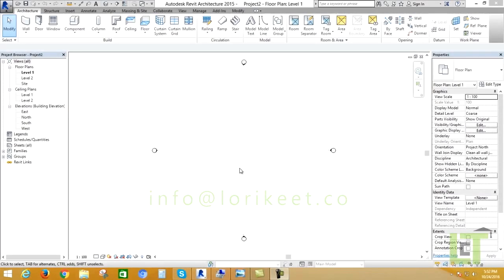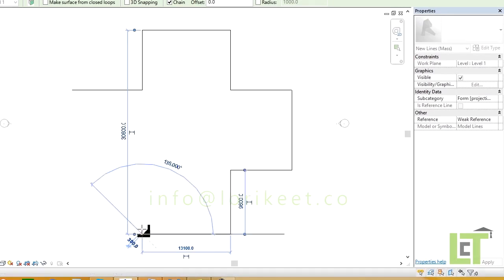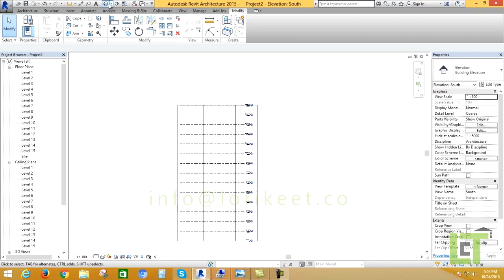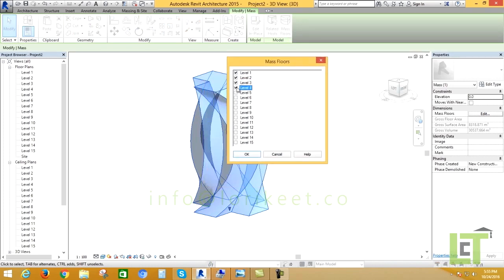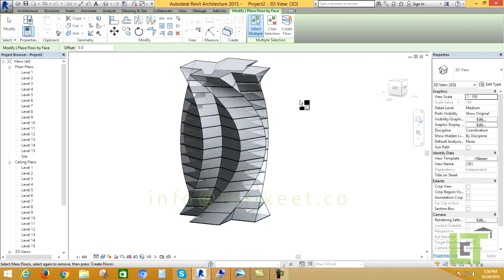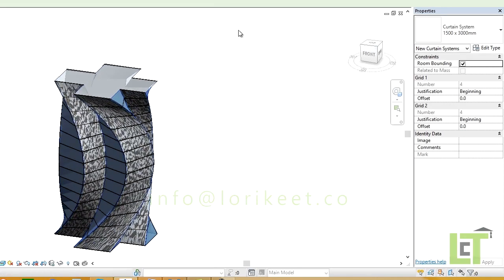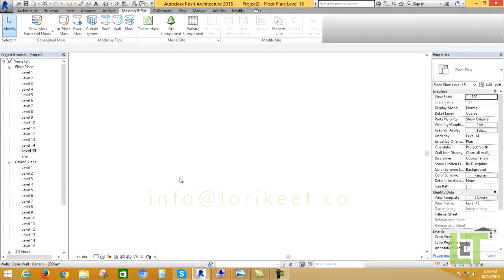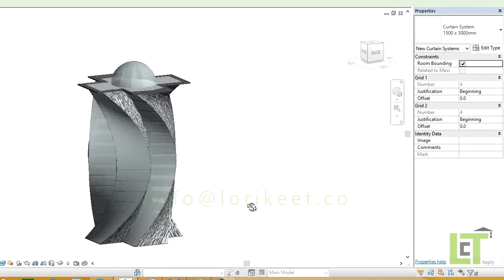Revit Tutorial in English -2 (MASSING)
We are providing Quality Assurance Training in Revit Architecture